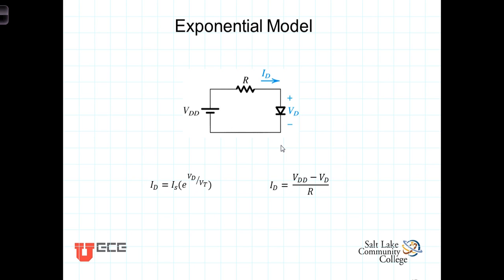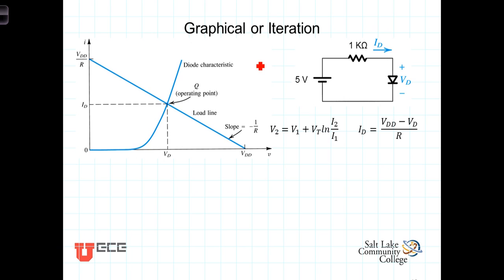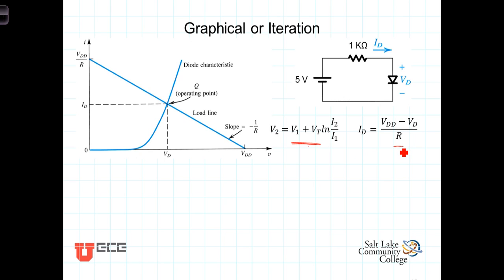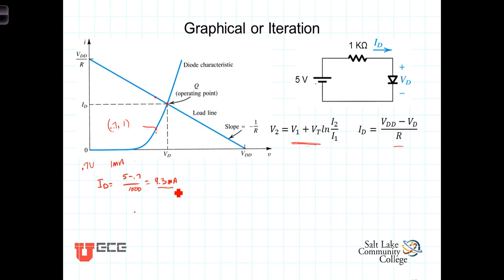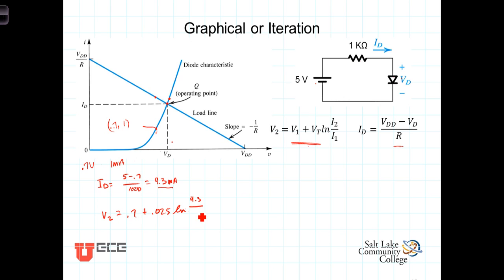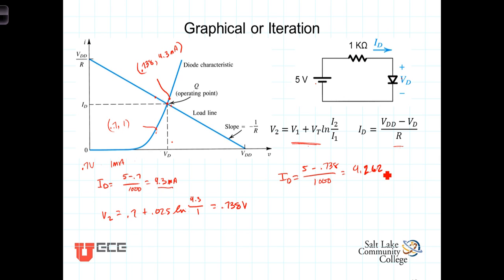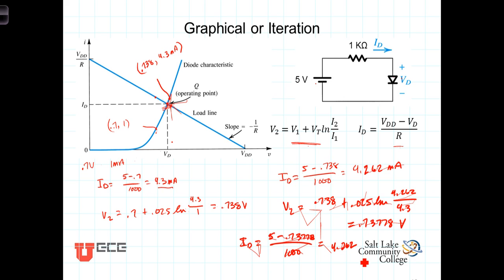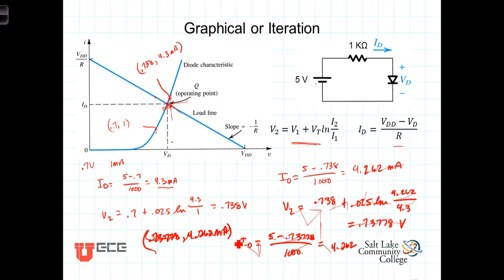L4 3 1Exponential Model and Load Line Itteration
Using the exponential model to analyze diode circuits